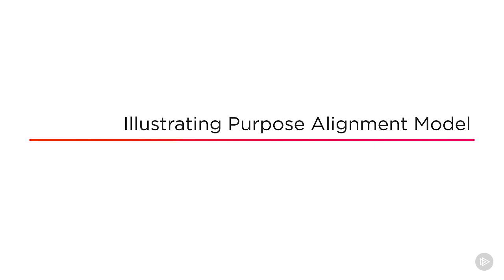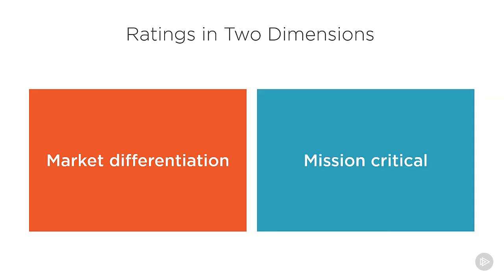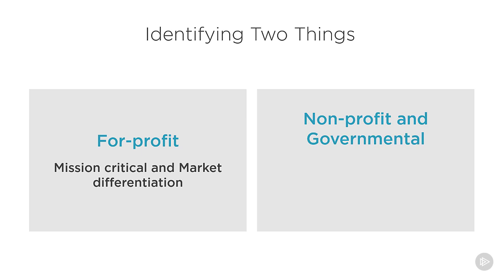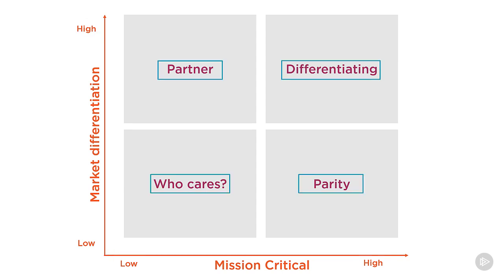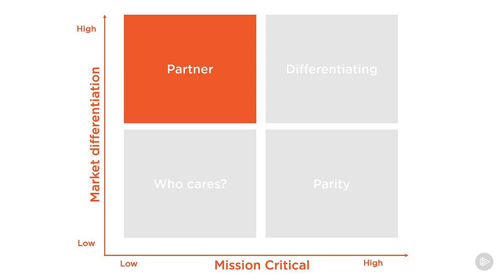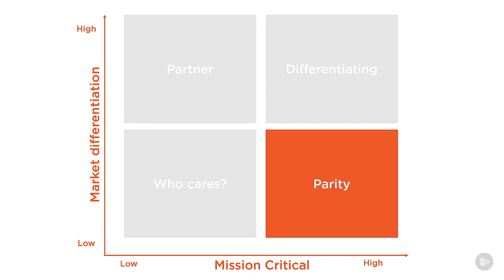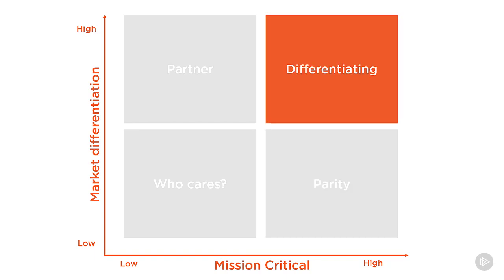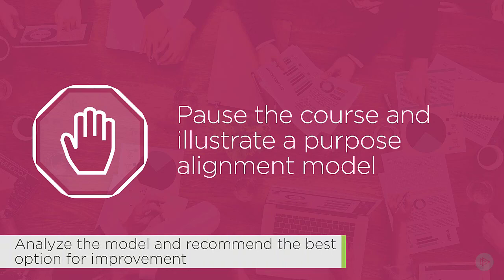17 Agile Business Analysis Techniques Illustrating Purpose Alignment Model